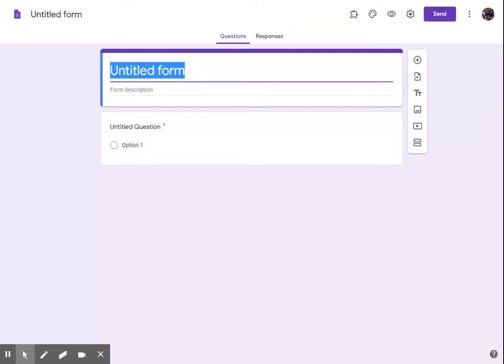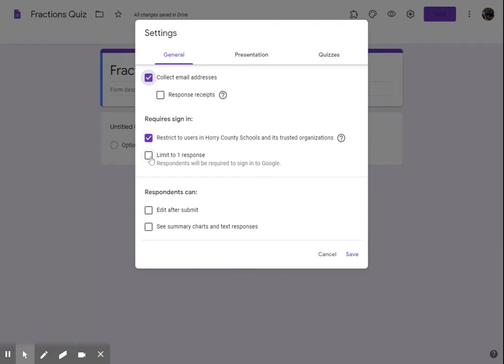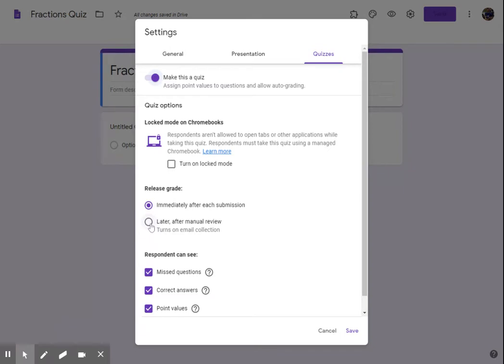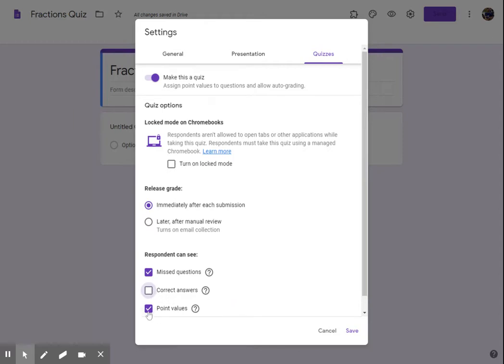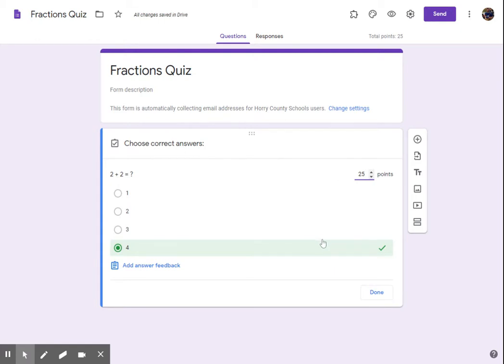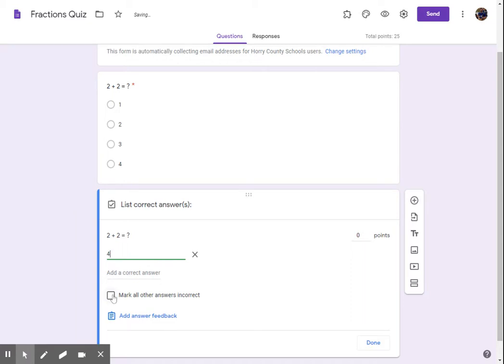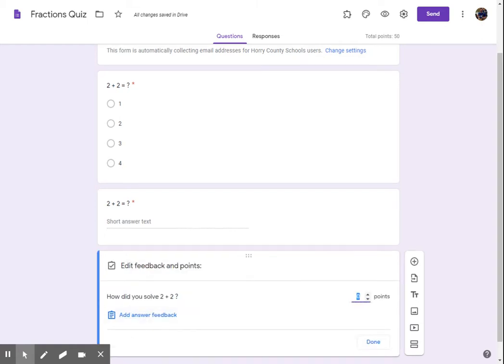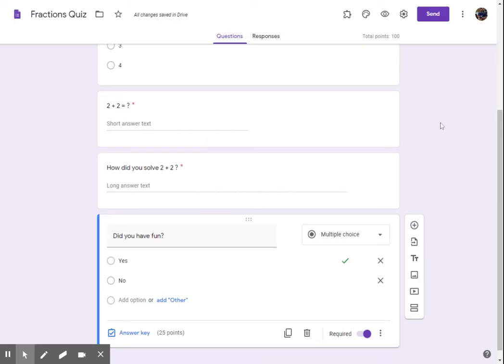Google Forms Basics